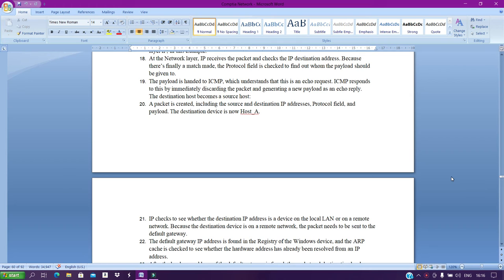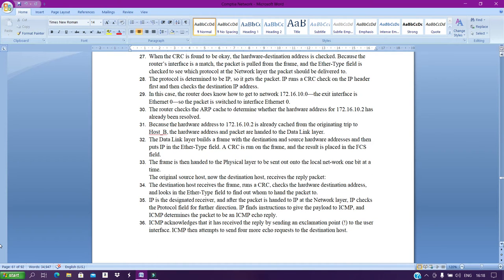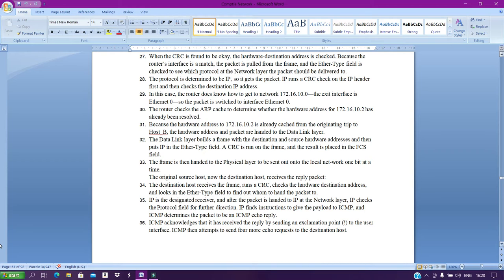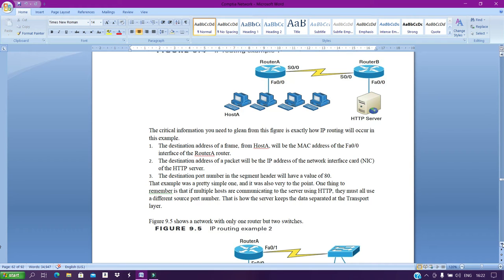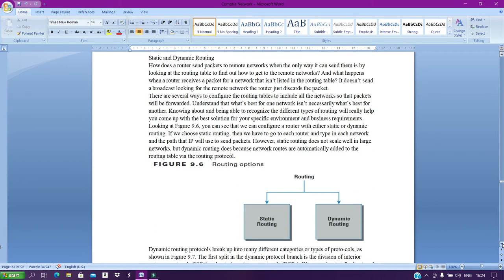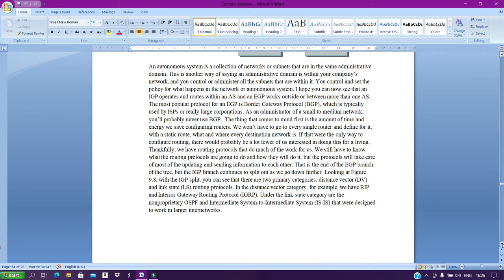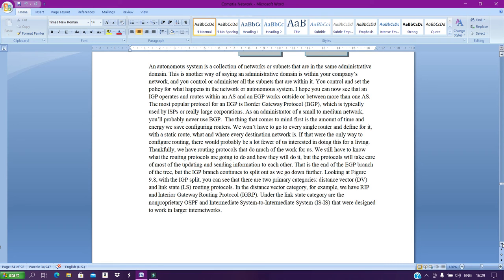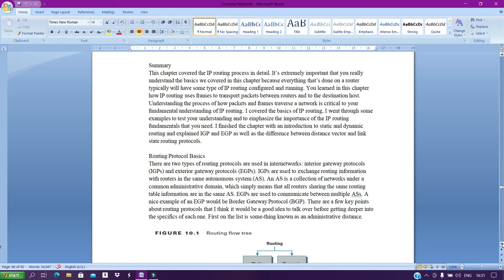Comptia network + part 21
IP Routing Process continued
Testing Your IP Routing Understanding
Static and Dynamic Routing
Summary